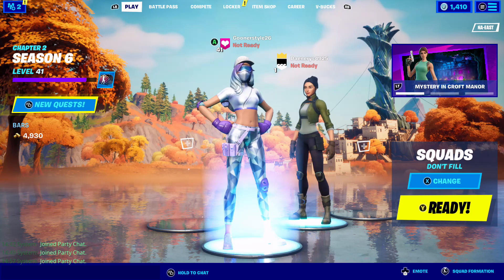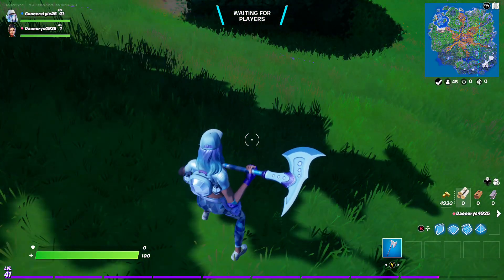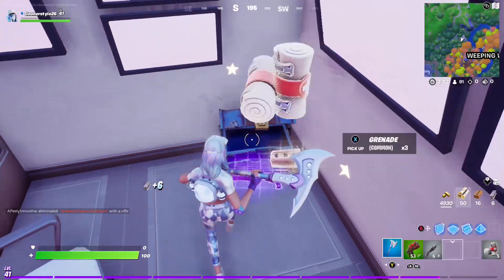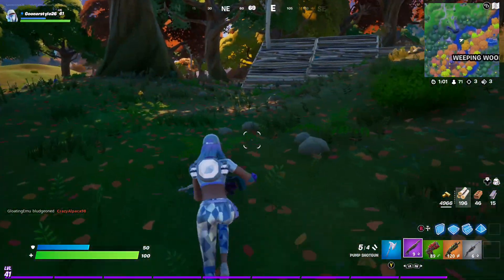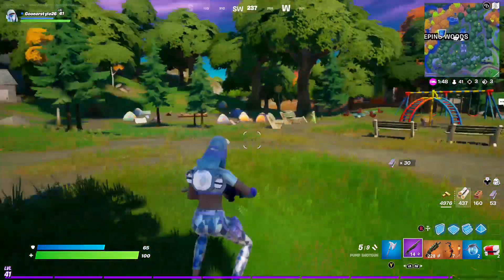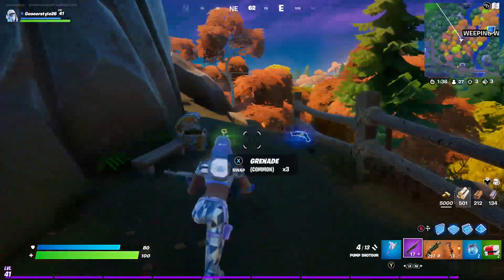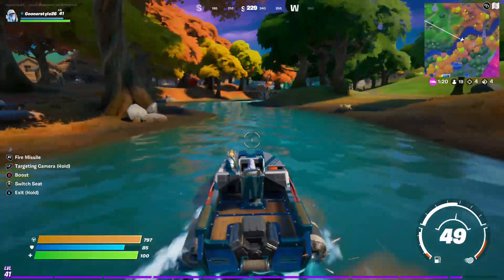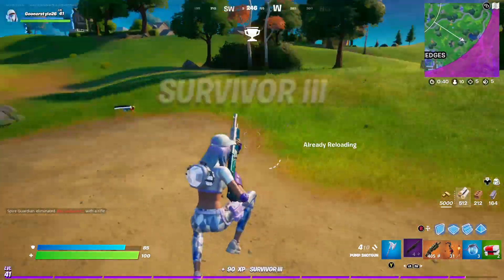Guide To WEEPING WOODS!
Weeping Woods is a really good POI, it has lots of loot and materials, a Special Chest, a Spire to get an Epic Rifle (if needed) and plenty of ways to get out of the storm.
As Weeping Woods is quite central, 8/10 times you'll be safe from the first storm which leaves plenty of time to farm after you've looted everywhere.

I know on the map Weeping Woods looks like quite a big area to cover but once you know where everything is, it's quite quick to navigate plus there's lots of little hiding spots if you notice a load of sweats around you *Cough* *Cough* Bushes 😉

I know I got an Epic Pump in this guide but you can quite easily pick up a blue Makeshift and upgrade it to an Epic Pump just by smashing the Caravans up, plus get some nice metal along the way.

I apologize for the little sidetrack at the start but you have to kill the BOTs because they won't stop shooting plus they loot a load of the chests and it ruins the guide a little when the chests are empty.